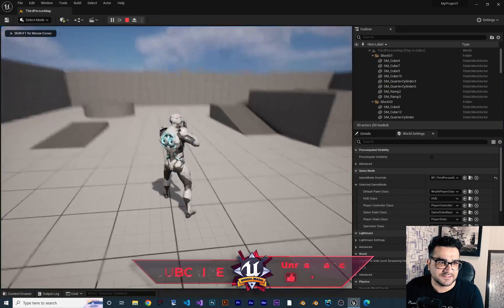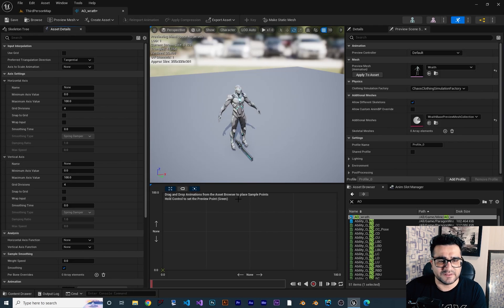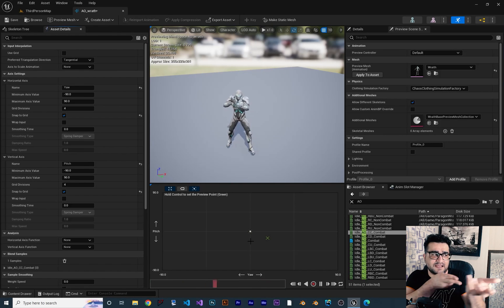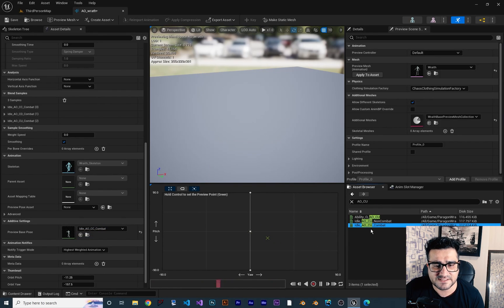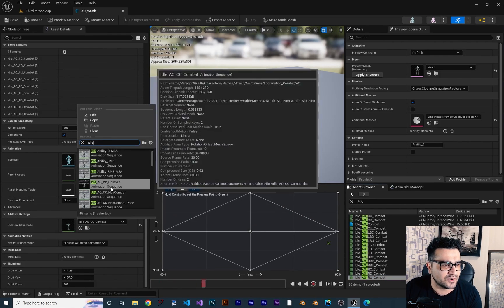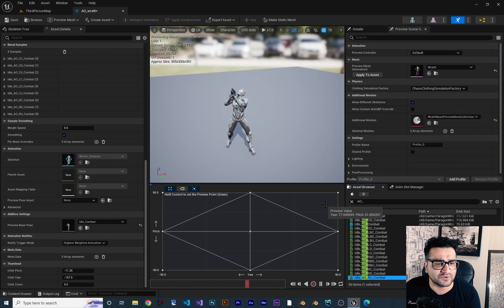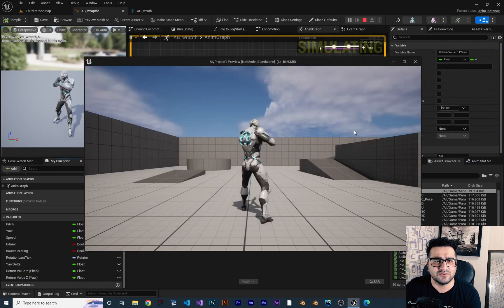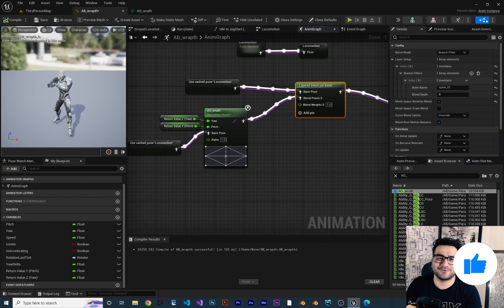Aim offset in unreal engine 5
How to use aim offset to aim at things and calculate yaw and pitch of where our character should aim and use it in animation blueprint in unreal engine 5